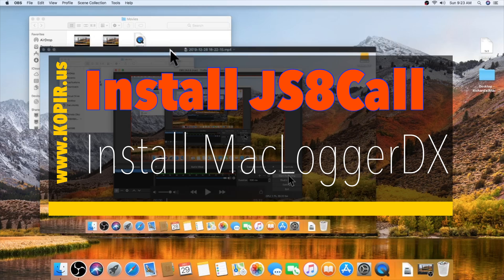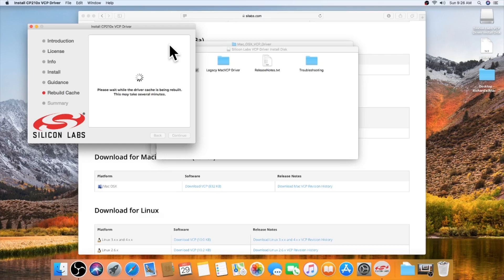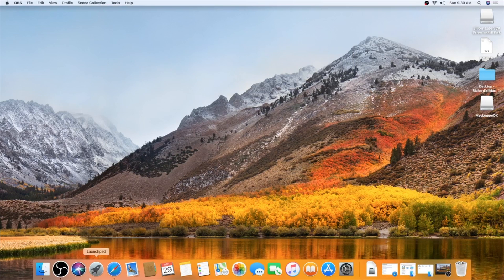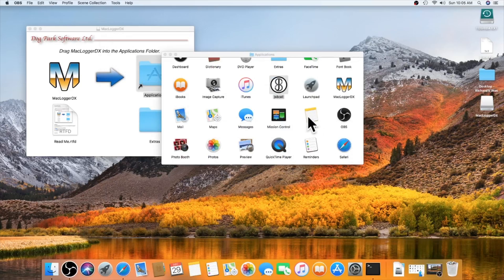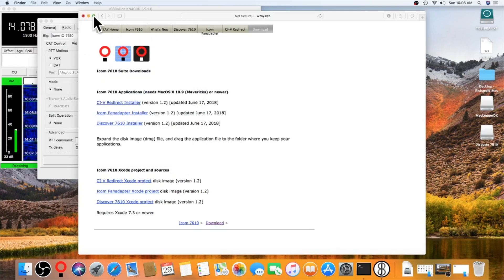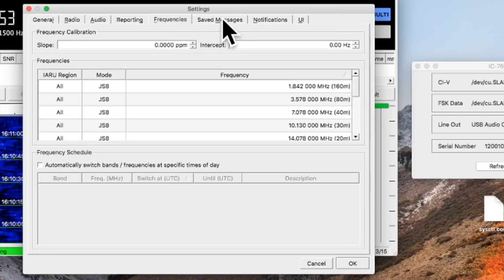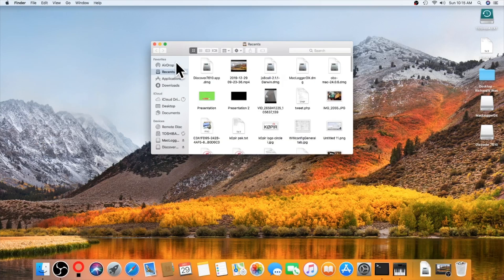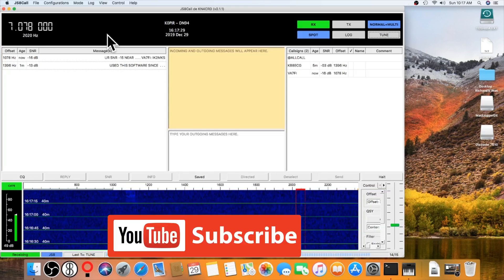Mac JS8Call - Installing Icoms USB Driver, JS8Call, MLDX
for screen captures of the ICOM 7610 and 7300 internal menu.

00:17 install usb drivers
02:45 downloading MLDX
03:09 downloading JS8Call
03:43 installing MLDX
05:29 installing JS8Call
09:36 JS8Call configuration
08:36 Discover 7610 utility install (nice)
14:11 Troubleshooting (fixing) transmit audio

○○○ LINKS ○○○